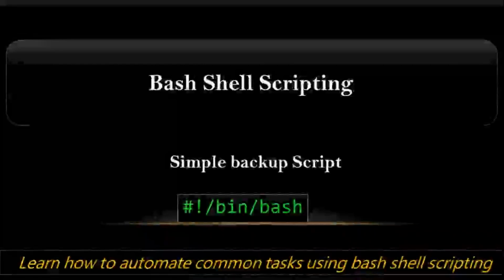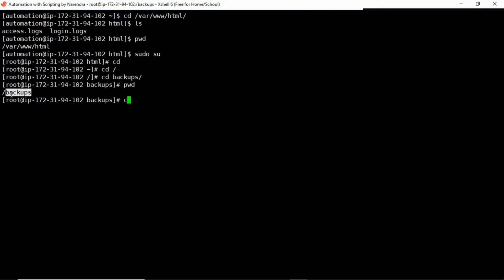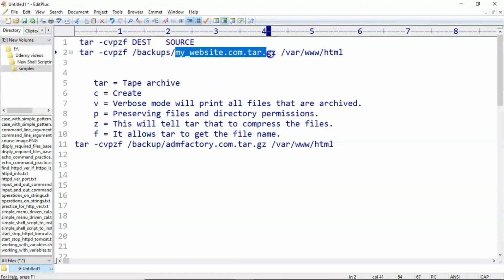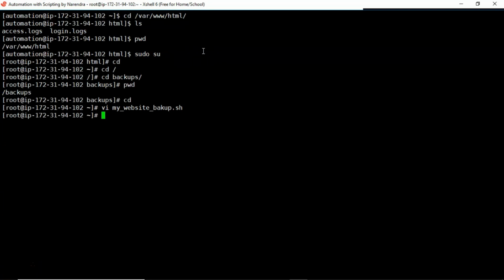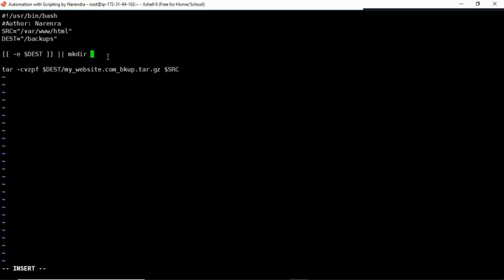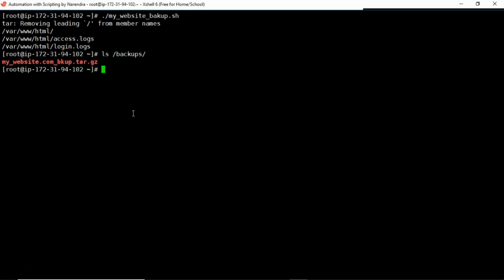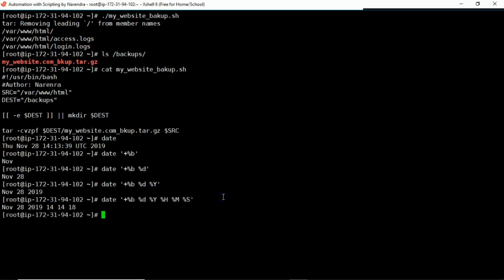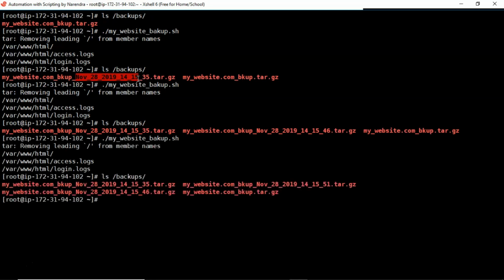9.6.BASH Scripting - Example to take Backup